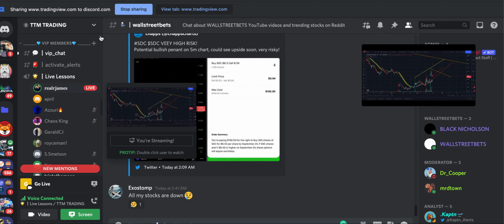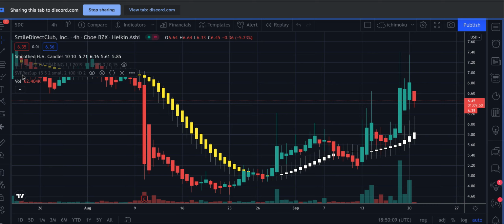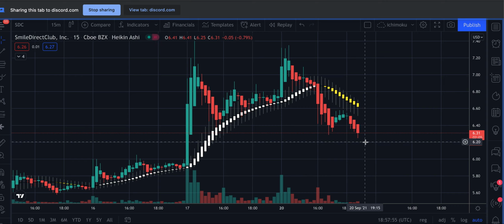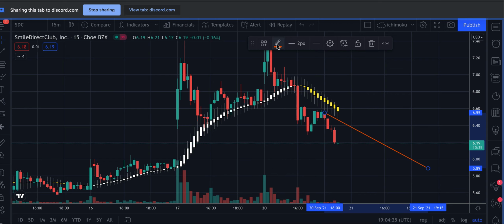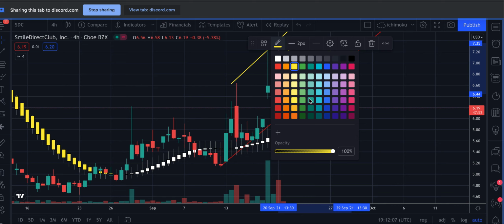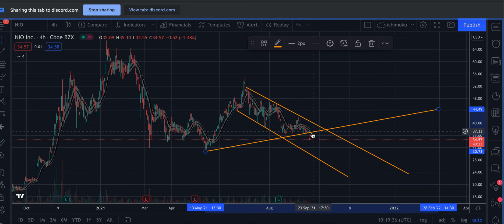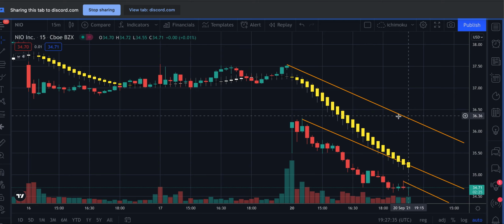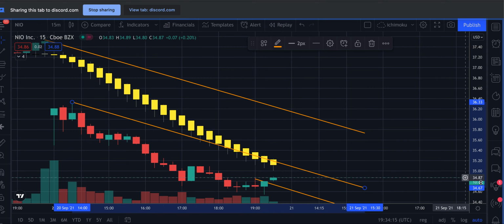Stock and Crypto Technical Analysis you Will Ever Need, Beginner To Advanced Support And Resistance